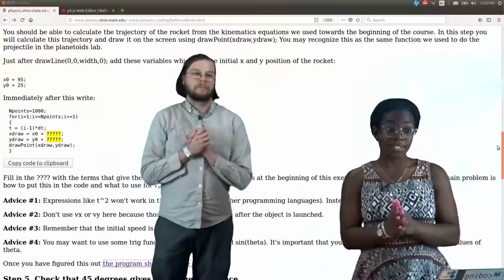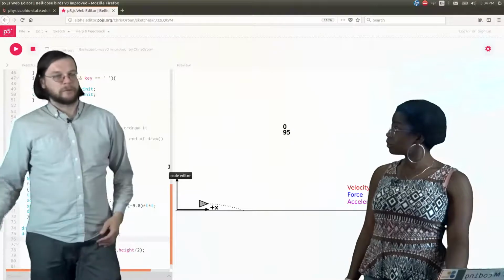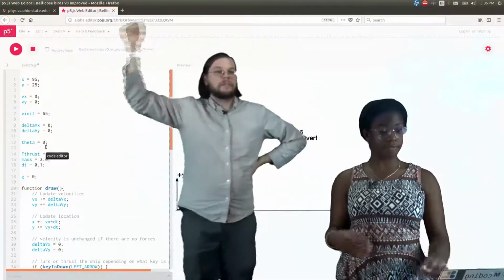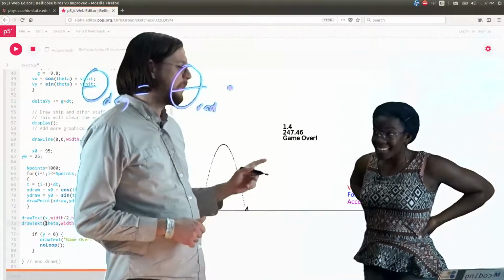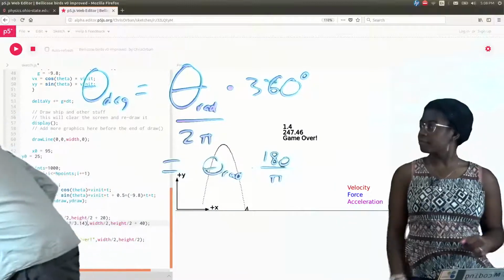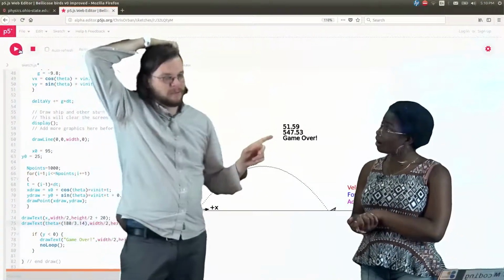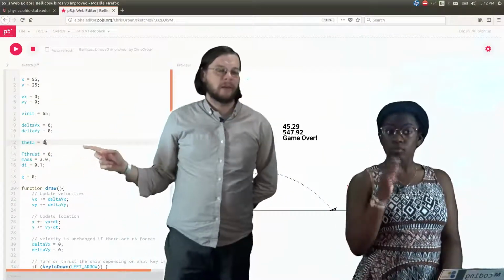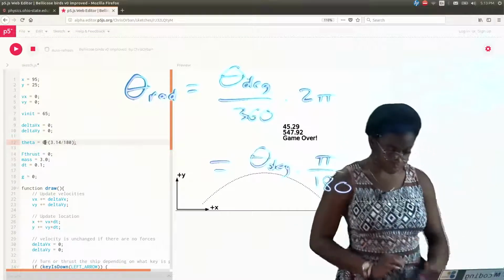Bellicose Birds! (Angry birds clone) Part 6